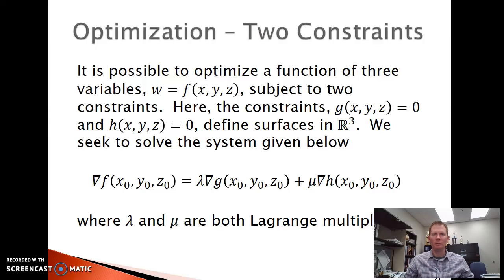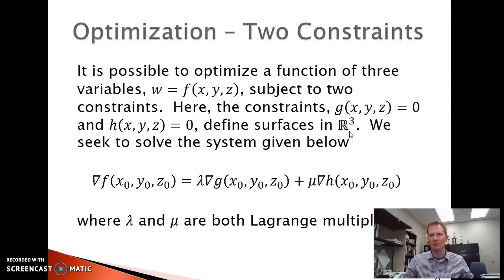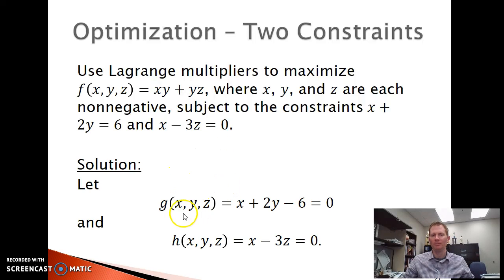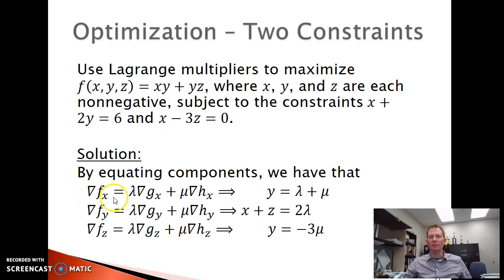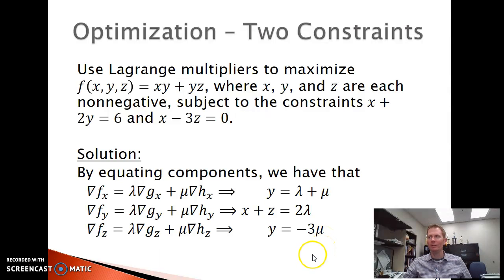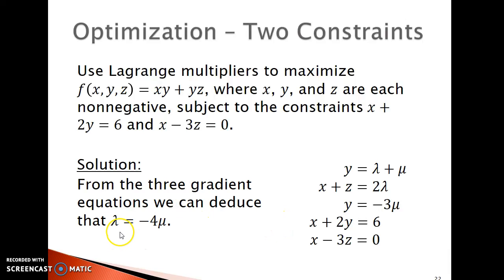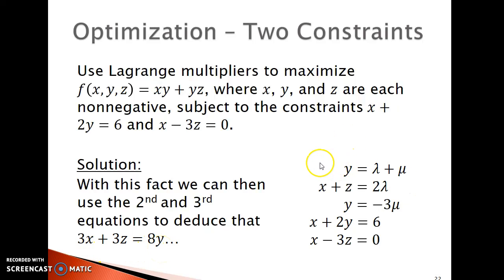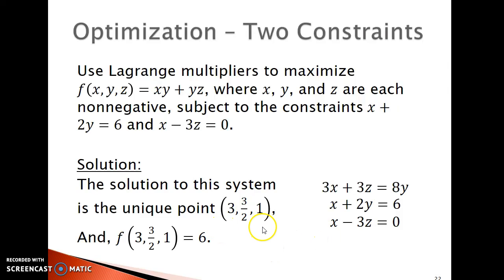Optimization Two Constraints